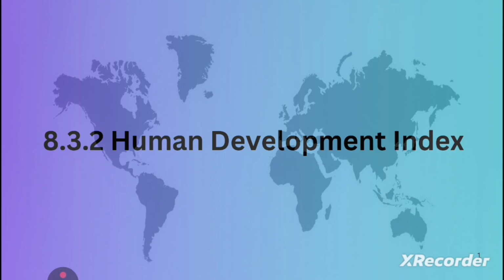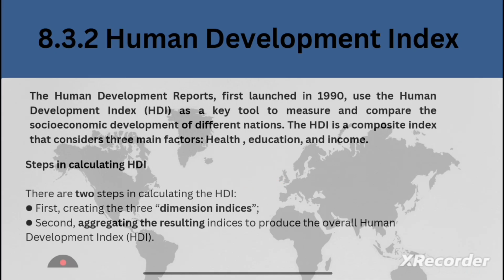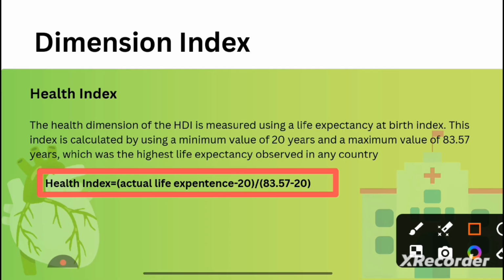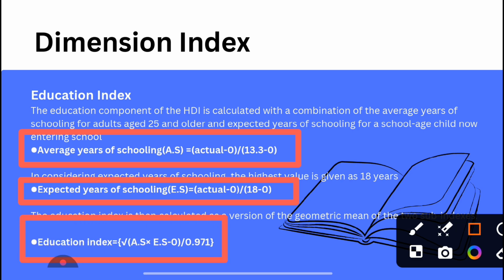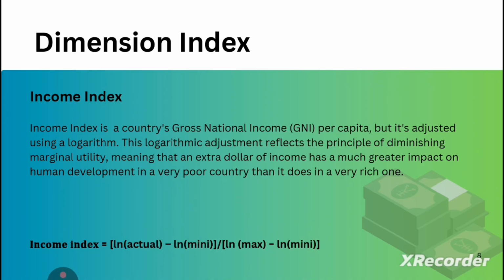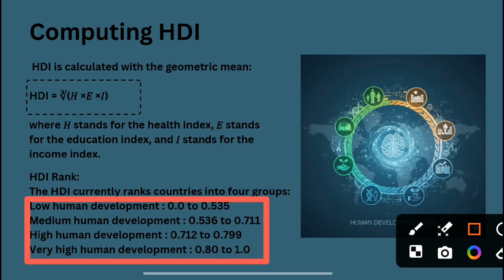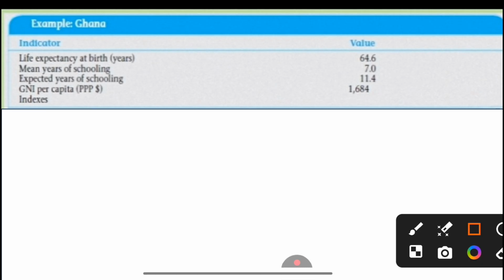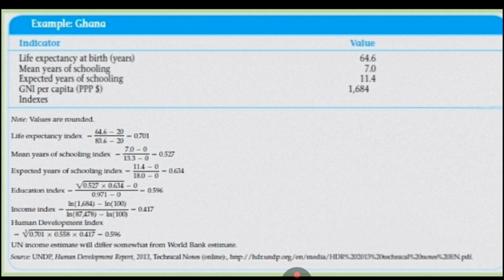HUMAN DEVELOPMENT INDEX || Sajal Mali, CEE BATCH -30, SUST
​Understanding the Human Development Index (HDI) | What is HDI?

​Have you ever wondered how we measure a country's true progress beyond just economic figures? In this video, we dive deep into the Human Development Index (HDI), a powerful tool used worldwide to assess and compare the social and economic development of nations.

​We'll explain:

​What HDI is and why it was created. ​The three core dimensions that make up the HDI: health, education, and standard of living. ​How the HDI is calculated, breaking down each of its component indices (Life Expectancy, Education Index, and GNI per capita). ​Why the HDI uses a logarithmic scale for income to better reflect human well-being.

​The Human Development Index provides a holistic view, emphasizing that people and their capabilities should be the ultimate criteria for assessing a country's development, not just economic growth.

​Join us to understand this crucial indicator and gain a new perspective on global development!